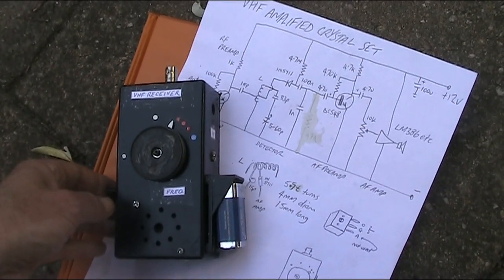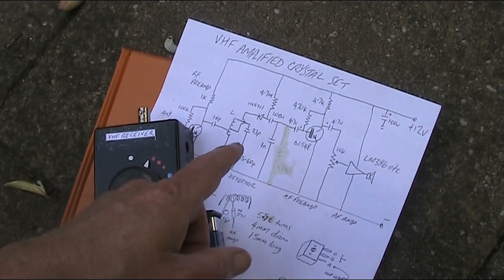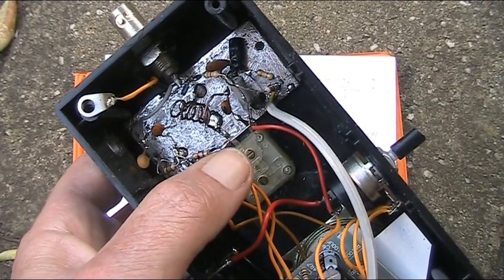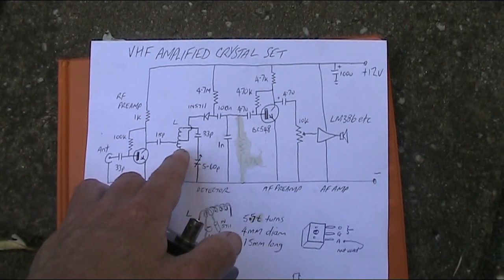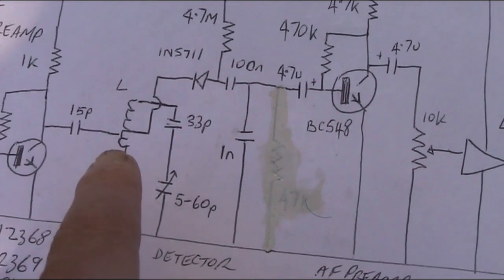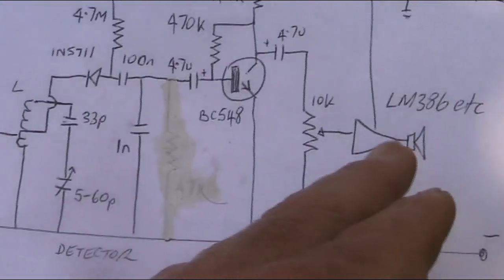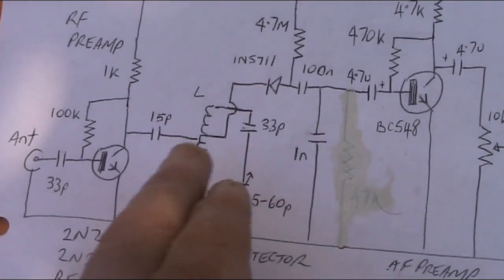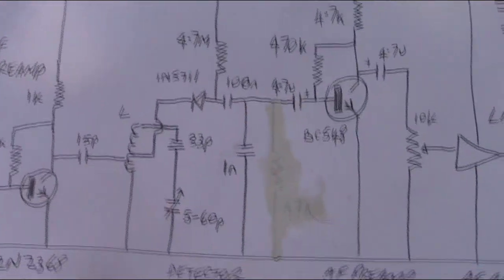What can you hear on a VHF 'crystal set'?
Describing an amplified crystal set (or simple TRF receiver) covering 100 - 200 MHz approx. What I can hear and a demonstration. Inspired by this

Chapters
0:00 introduction
0:30 circuit description and a look inside
12:54 testing prototype - no RF preamp
15:08 injecting carrier for improved sensitivity
17:19 receiving various amateur signals
20:15 hearing amateur FM repeater
21:25 BFO assisting AM reception
24:07 RF preamp added
24:52 hearing amateur CW beacon
26:37 airband reception
26:49 FM broadcast station reception
27:29 circuit
27:54 test outdoors
29:17 summary
30:02 books